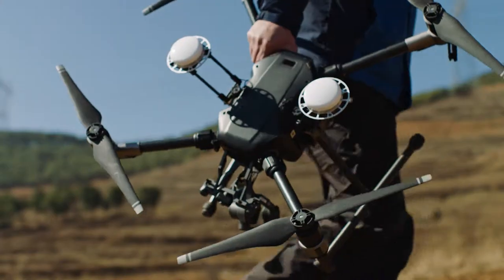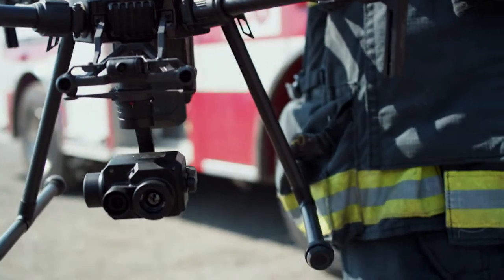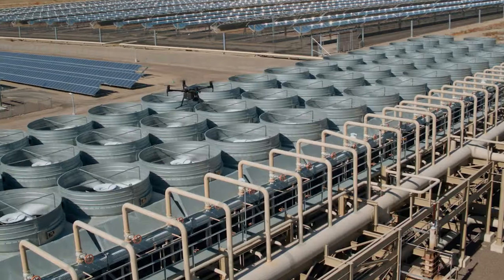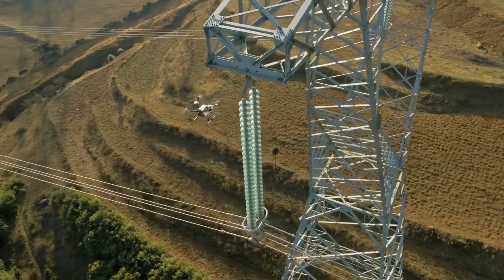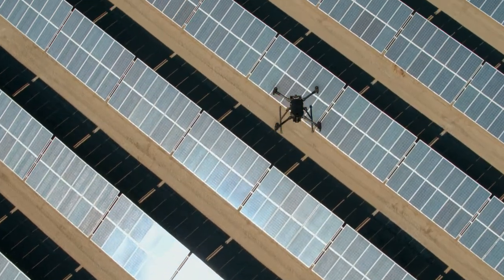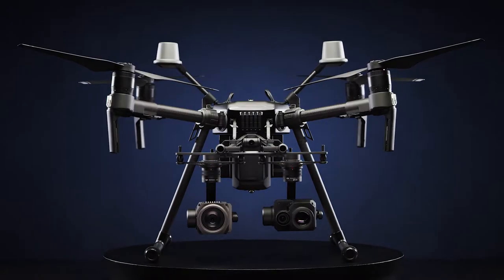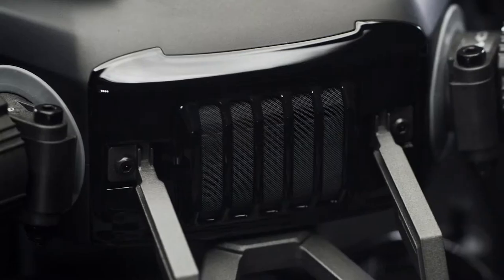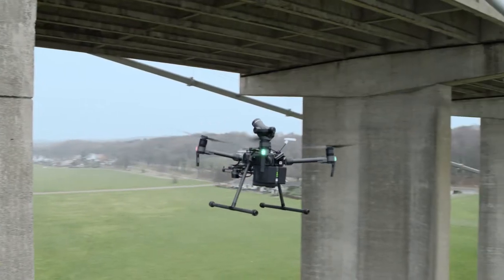Introducing the DJI Matrice 200 Series V2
The Matrice 200 Series V2 is an upgraded industrial drone platform designed for any task, no matter how tough. The M200 Series V2 retains the rugged design, simple setup, and easy customization of the first-generation drones, with more robust systems that improve flight performance, and added safety and security features. Professionals from a variety of industries can rely on the M200 Series V2 to execute their daily tasks more safely and efficiently.